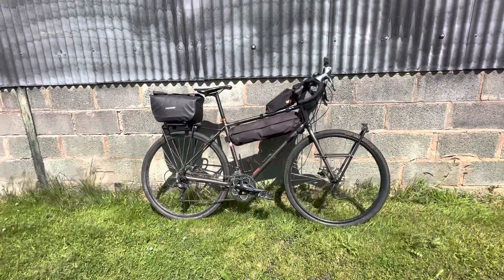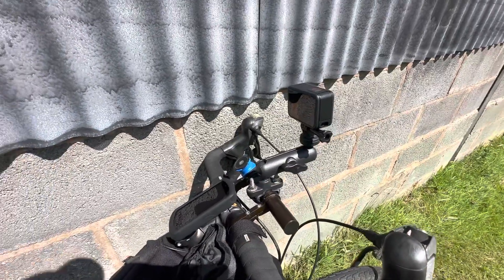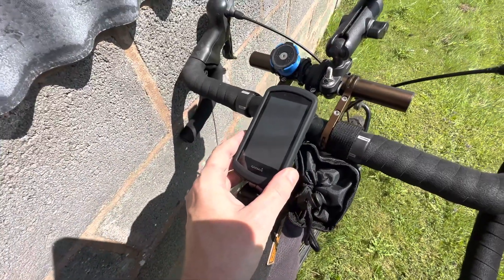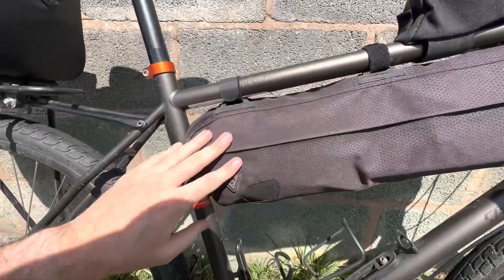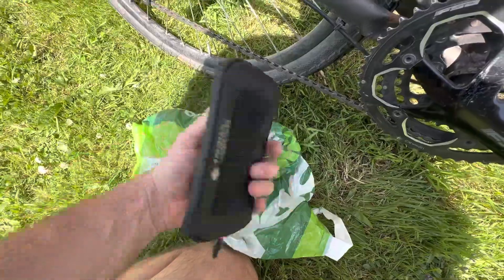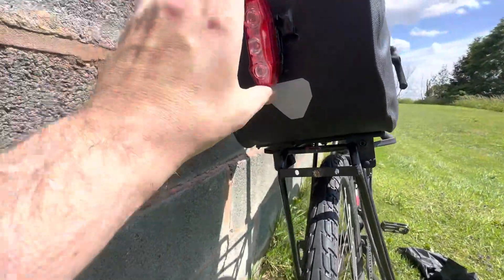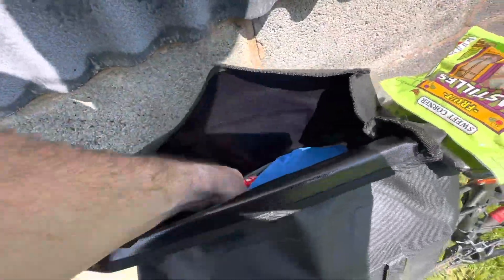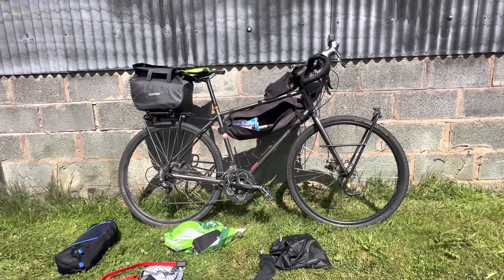Bike Packing Gear For 5 Days In Northern Ireland 🚴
Very windy, apologies 💨